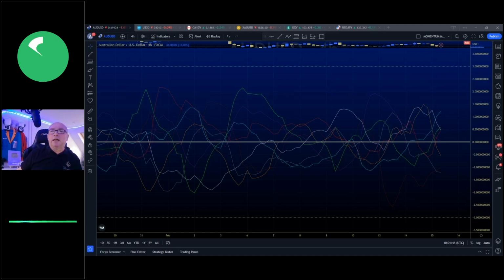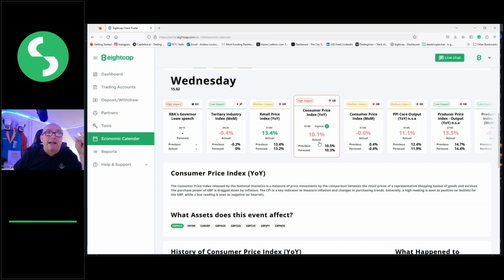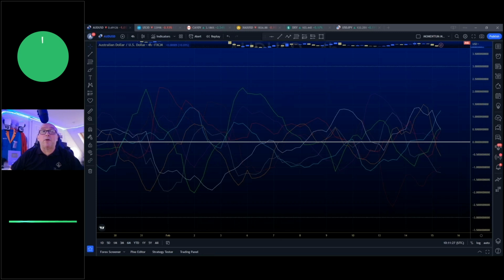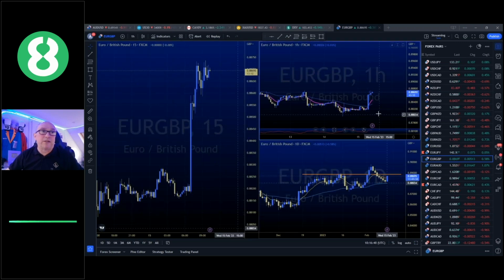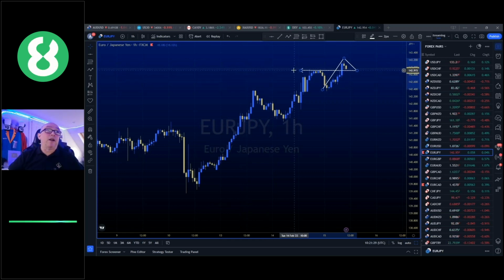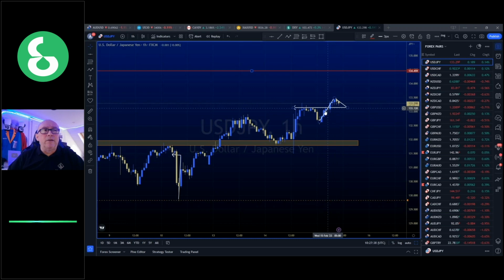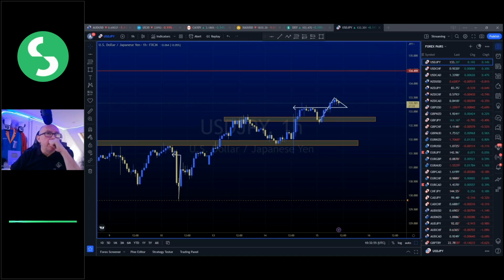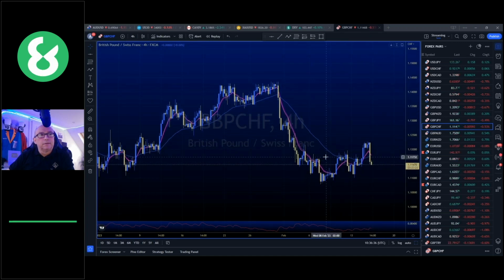15.02.23 | @Eightcap Trade Zone Mid-Week Market Update with Andrew Lockwood​ @user-ok8tm8cu3i ​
In this episode of the Trade Zone Mid-Week Market Update, watch as Andrew Lockwood looks closely at the U.S. Bureau of Labour Statistics report on inflation in the U.S. The Consumer Price Index (CPI), declined in January to 6.4%, from 6.5% in December. This was higher than the market expectation of 6.2%. On a monthly basis, the CPI was up 0.5%, matching the estimates of analyst's. During yesterday's live session recording, Andrew continued his evaluation of the markets, covering the following topics.

- The week's performance so far
- A summary of yesterday's Consumer Price Index (CPI) report, in relation to his earlier estimate
- A review of the week's trade ideas in relation to the U.S. Dollar (USD), and other Forex pairs
- An overview of his strategic approach to trading the markets